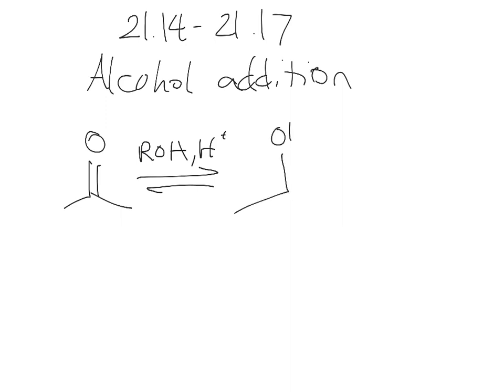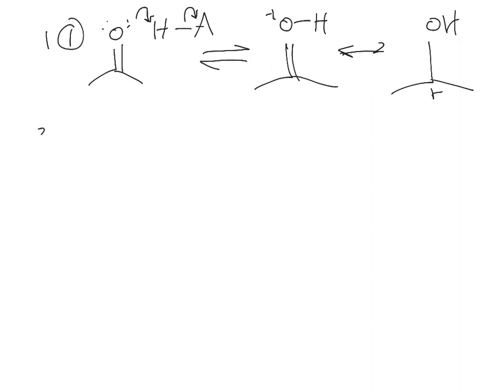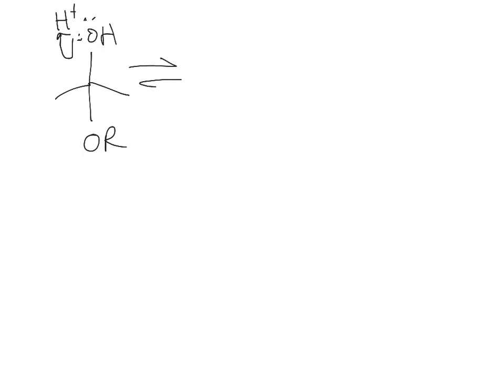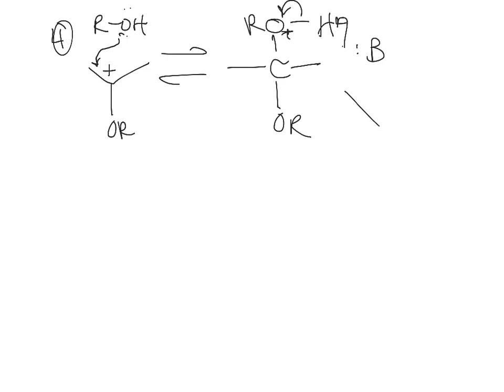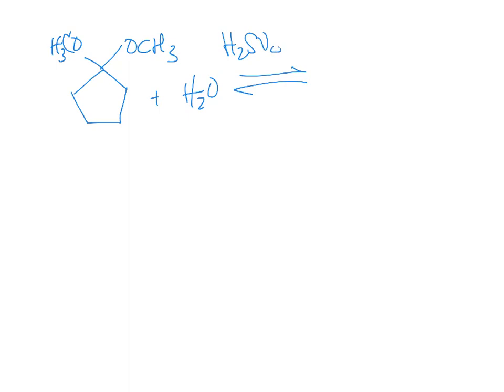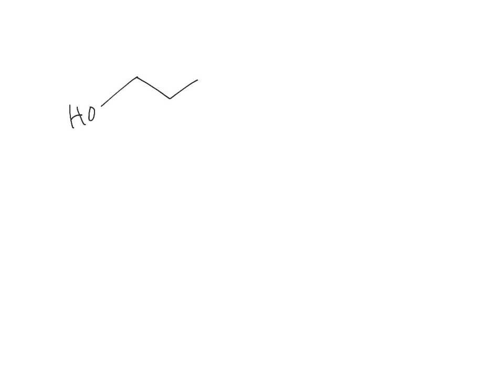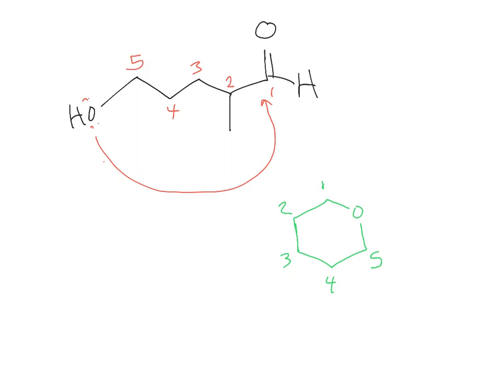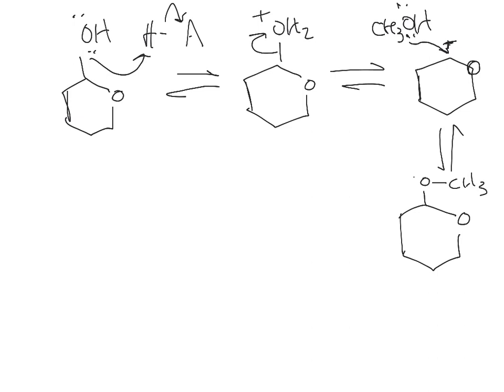18 13 18 16